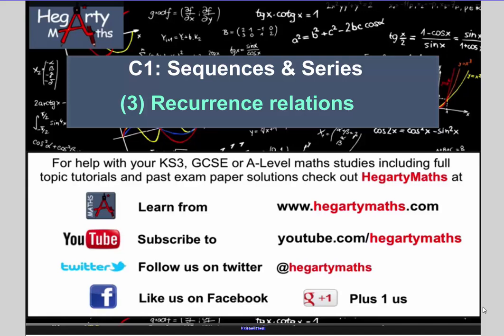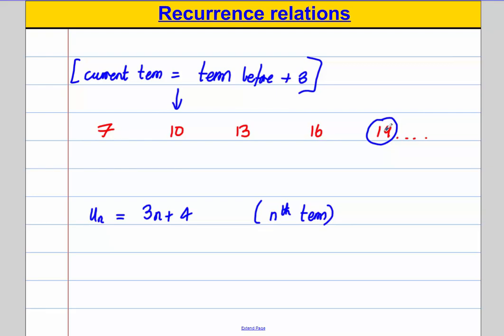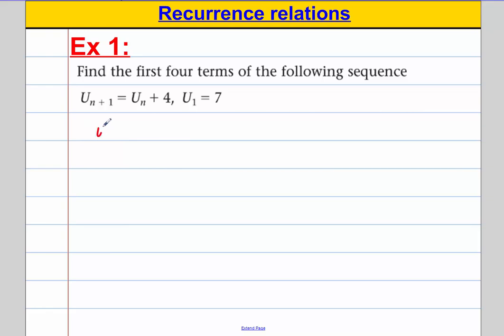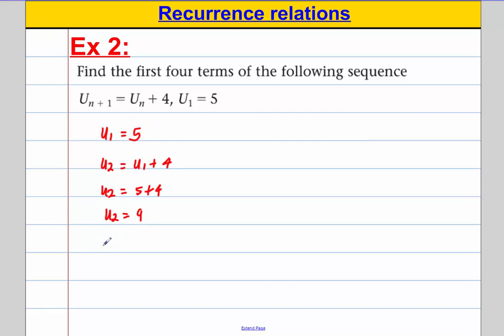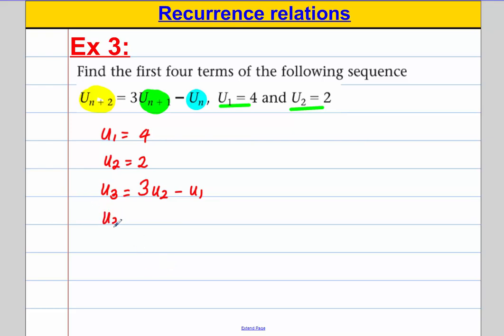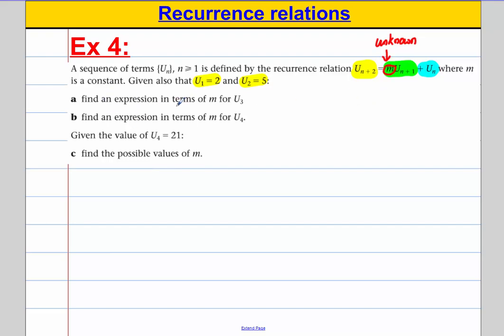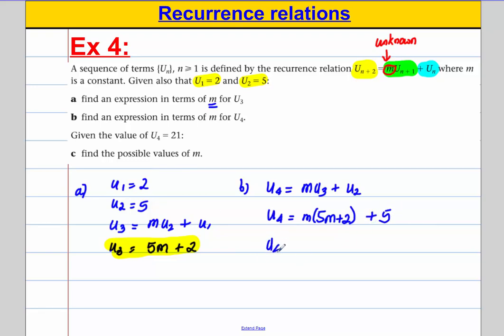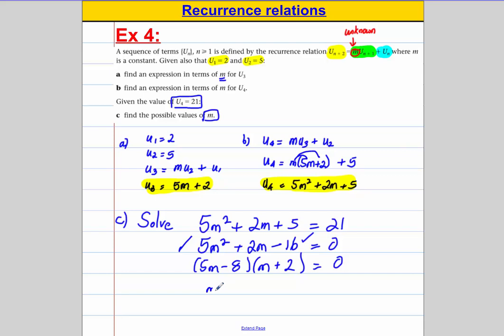C1 Sequences & Series (3)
C1 Sequences & Series (2)